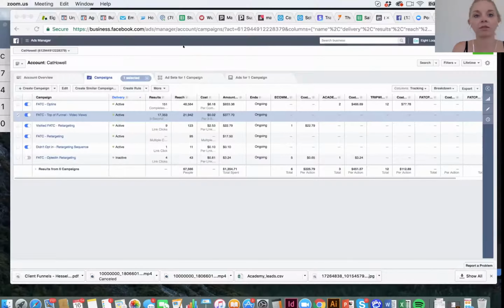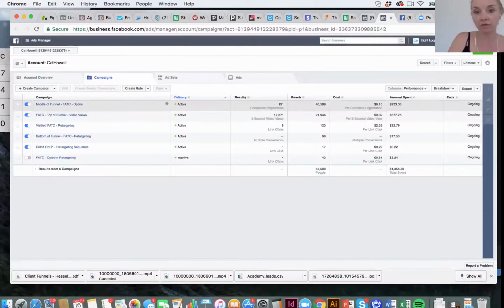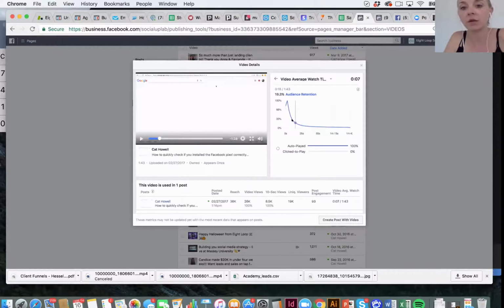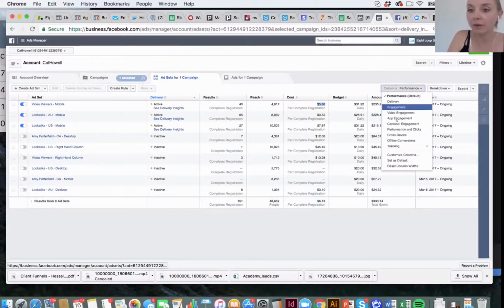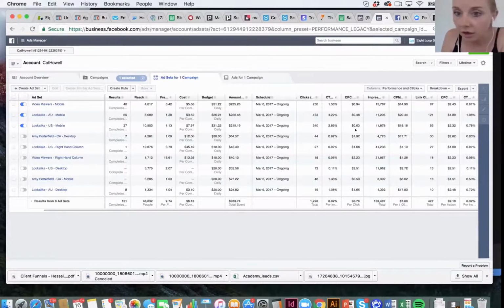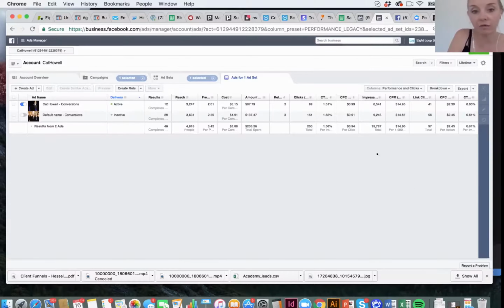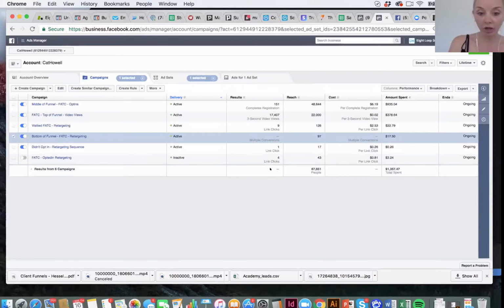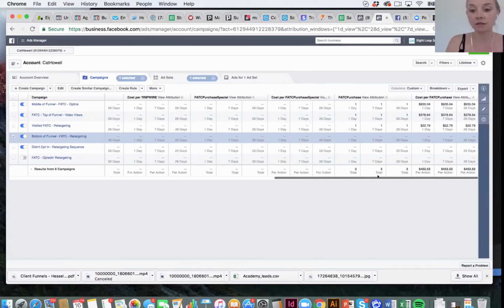How to interpret your Facebook ads data and analytics to optimise campaigns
A real-life look at how to interpret Facebook ad data to optimise my very one $30K/mth funnel!